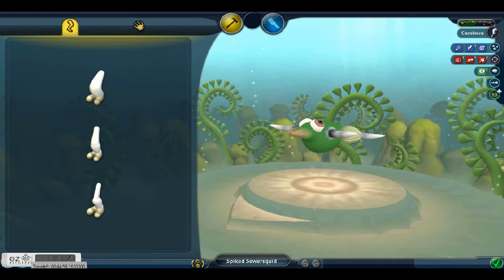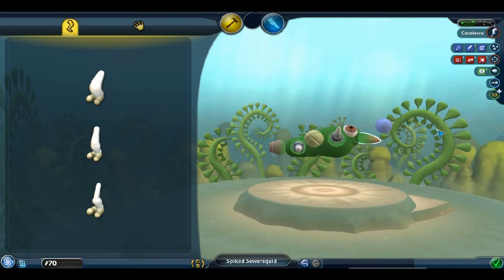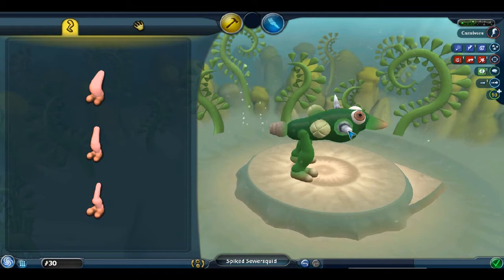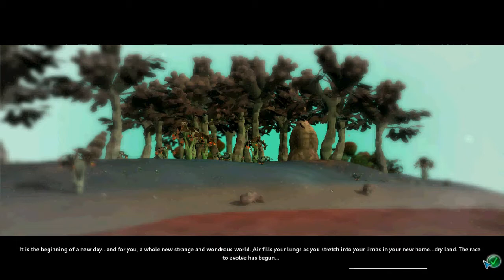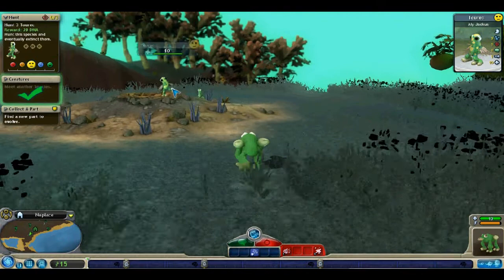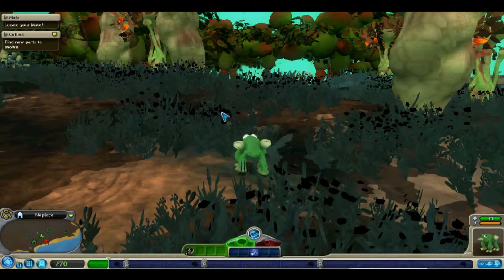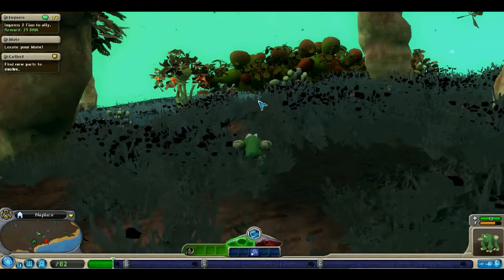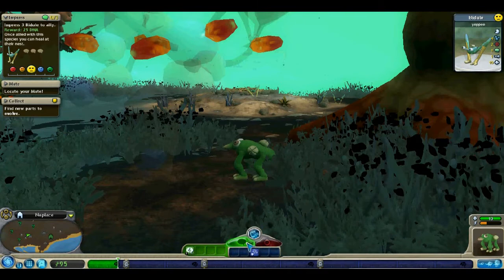Let's Play Spore - Part 3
I mess around in the creature stage, eating and/or befriending more or less arbitrarily.